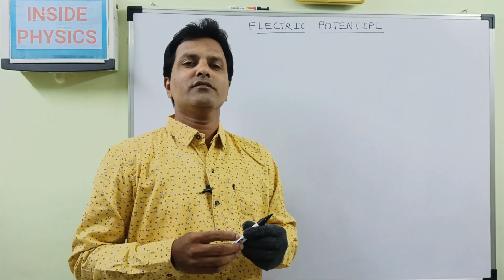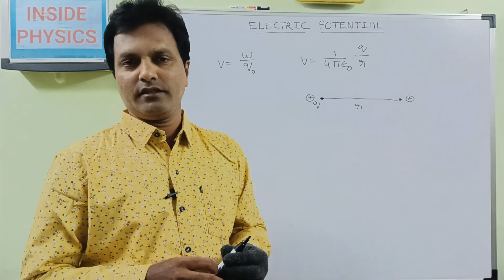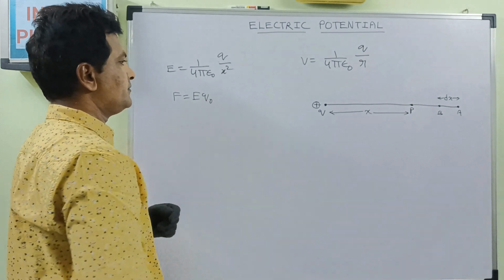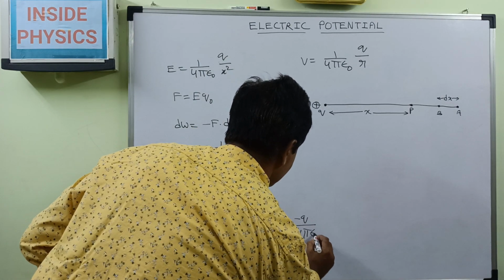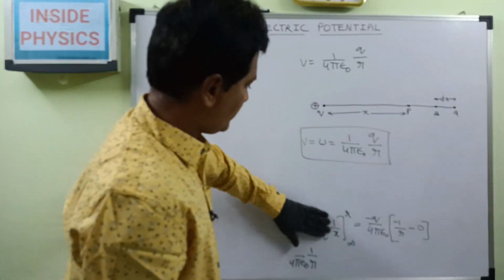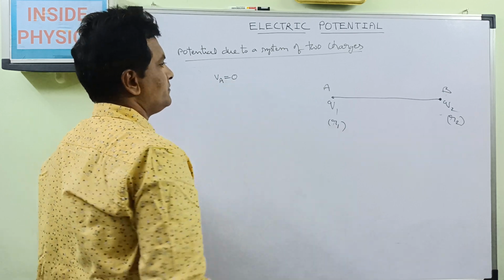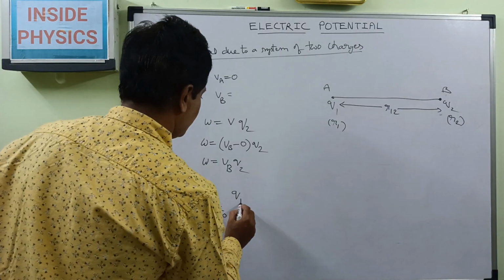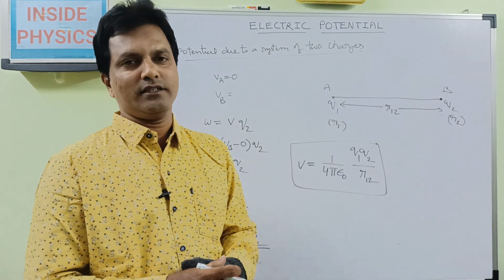ELECTRIC POTENTIAL due to static point charges